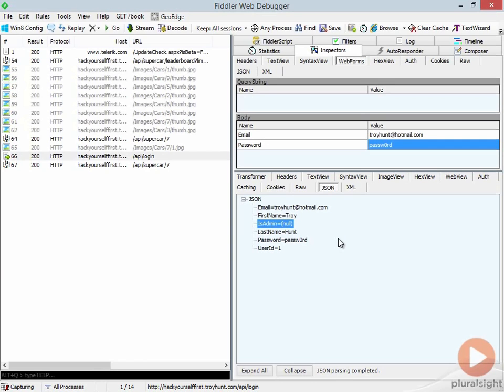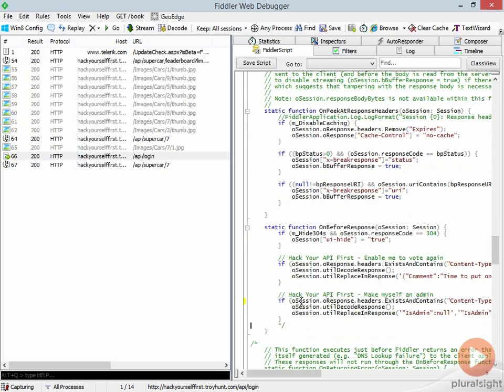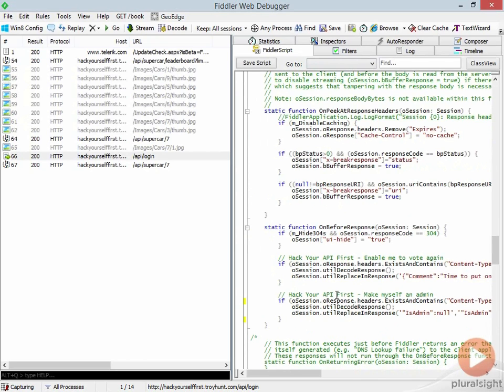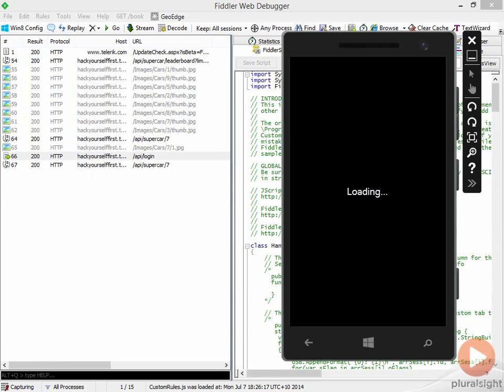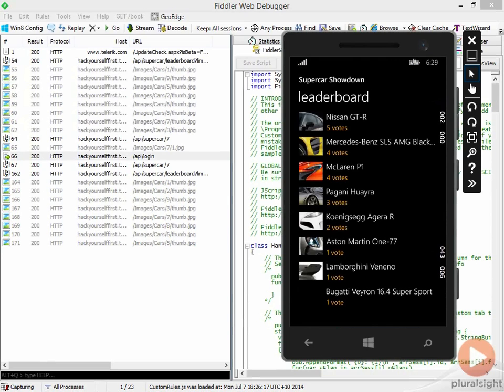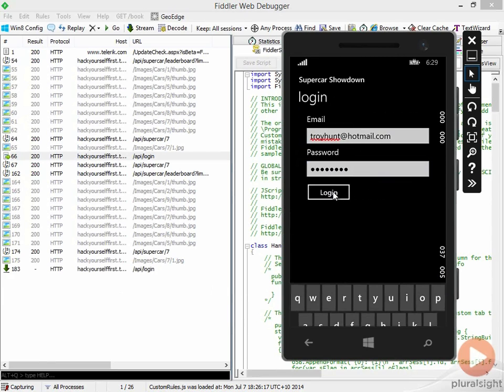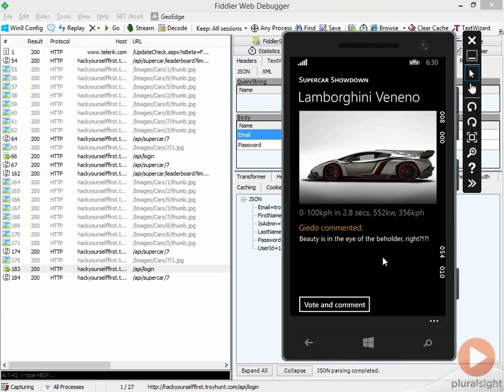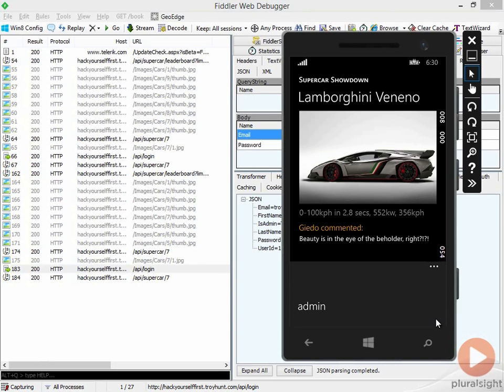0507 Circumventing Client Authorization Controls